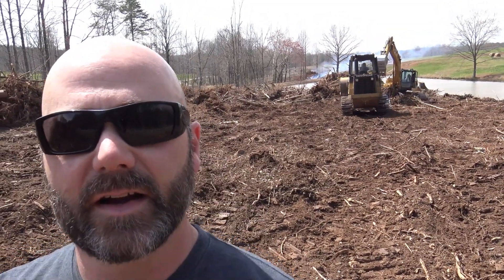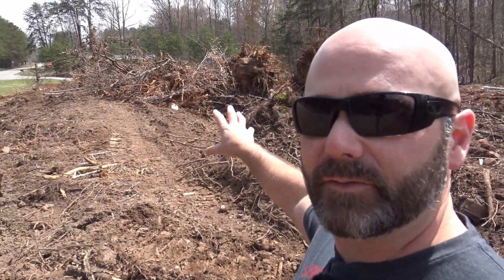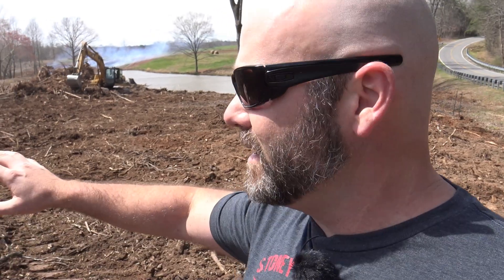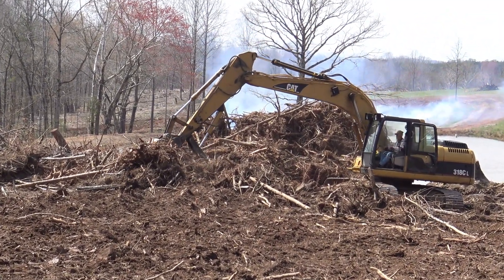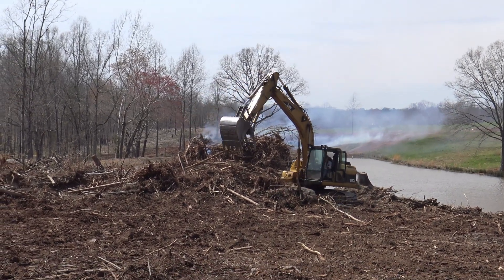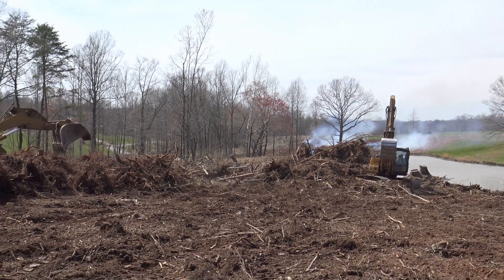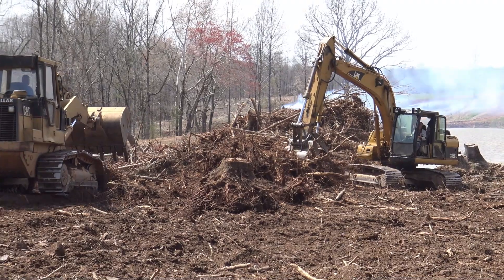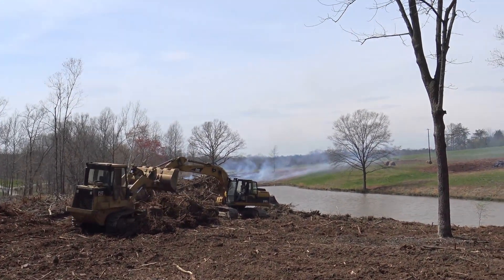THE FARM WILL NEVER BE THE SAME...FIRES!!...AND HUGE CLEARING PROJECT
Today's vlog is all about clearing land...I'll give ya some footage of the land clearing project here on the farm, the fires burning the brush and show ya the huge machinery at work...hope you enjoy!